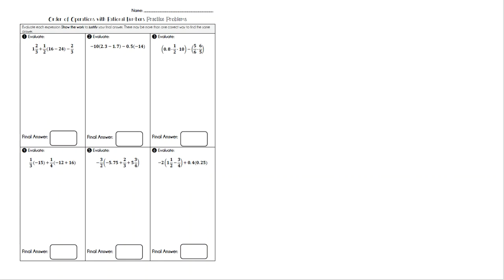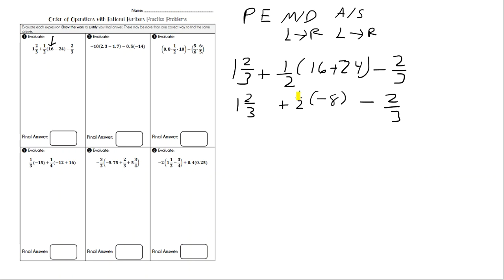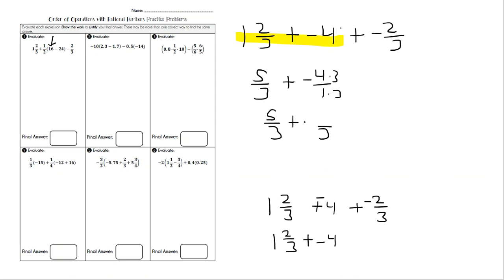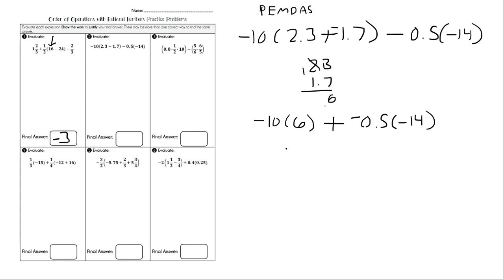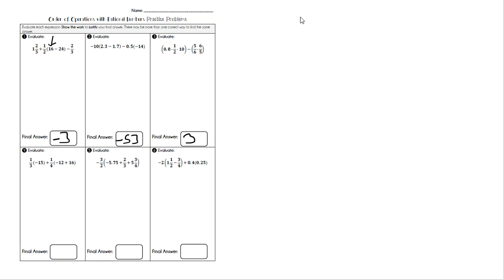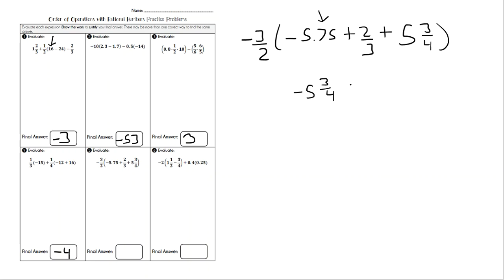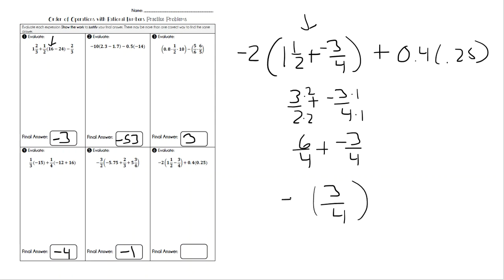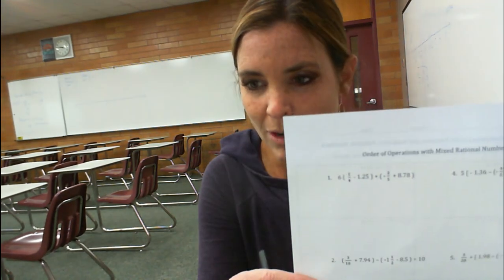10/28/2020 3:45:51 PM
Order of Operations Rational Numbers